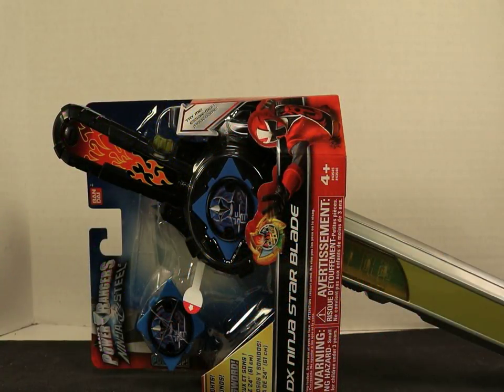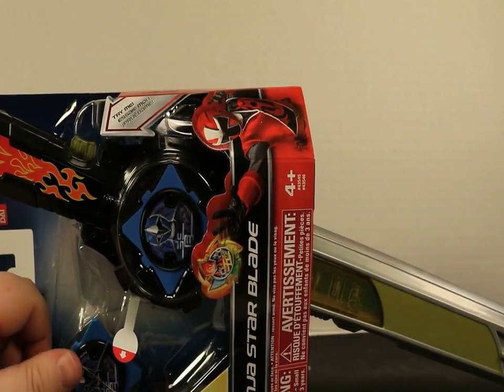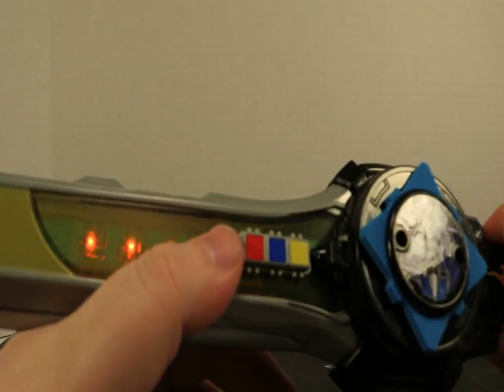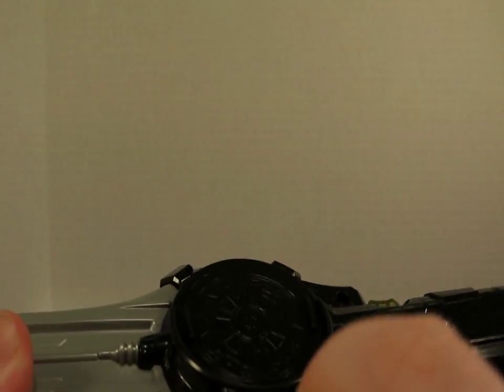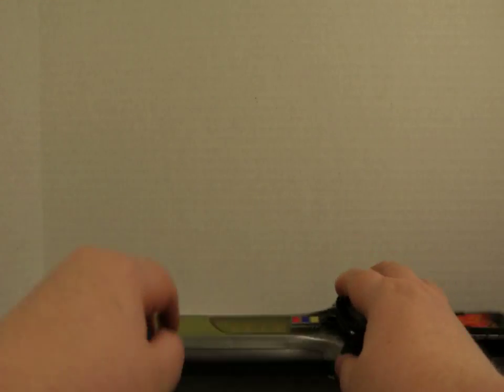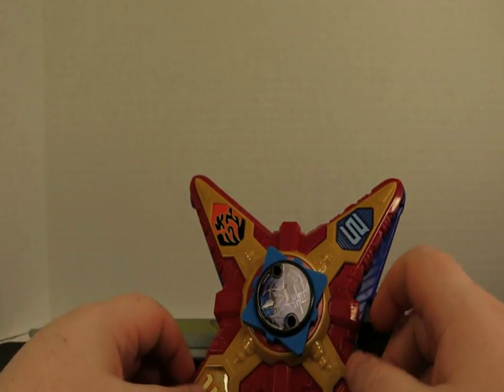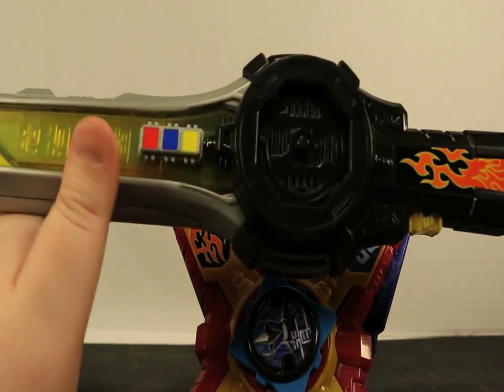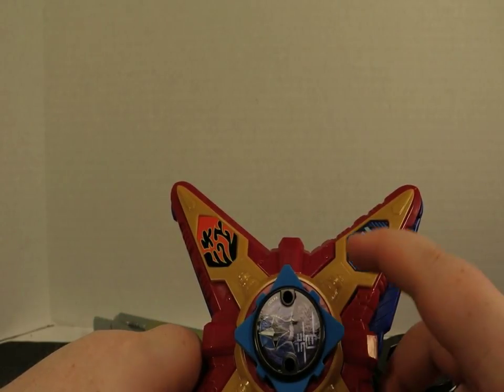Power Rangers Ninja Steel Ninja Star Blade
Ladies and gentleman this is a review of the Power Rangers Ninja Steel Ninja Star Blade. To start off this toy is way over priced. The Star Blade retails for $19.99. If there was more here that would be fine, however this is just a cheep toy sword with very little extra to show. I can not recommend this toy for its current price point. This would be a pass from me.